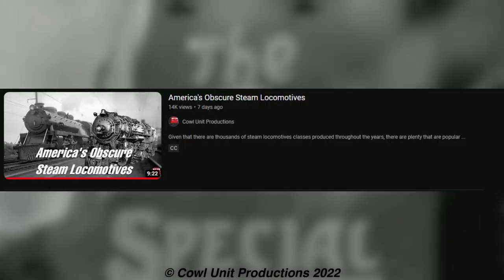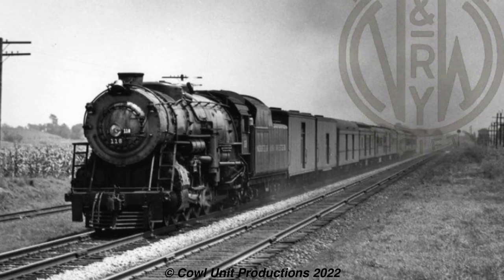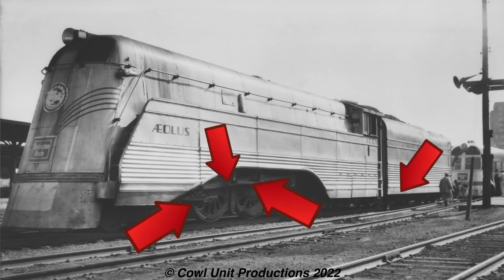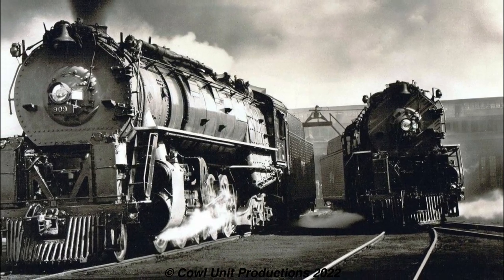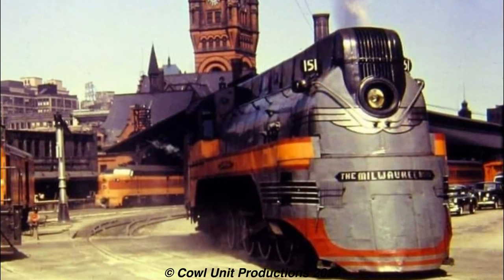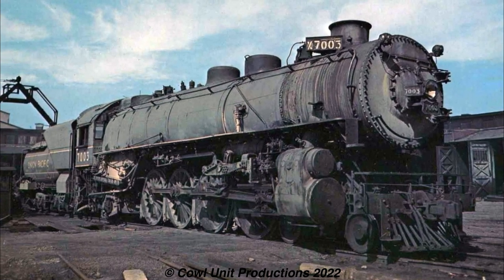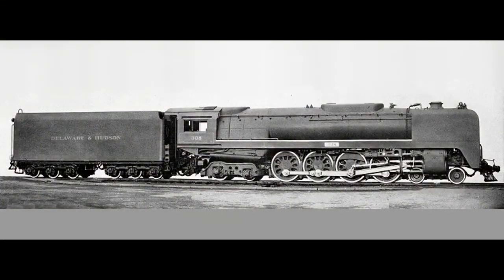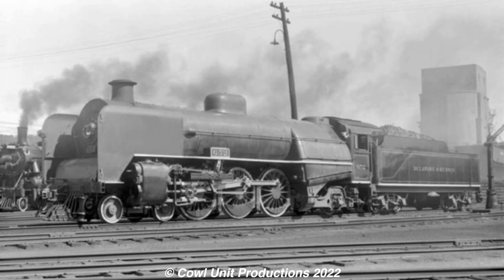America's Obscure Steam Locomotives Part 2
Seeing as the first installment got a positive reception, here is another installment with more locomotives. From Efficient Hudsons to Problematic Mountains, what will we have in store? Find out for yourself!!